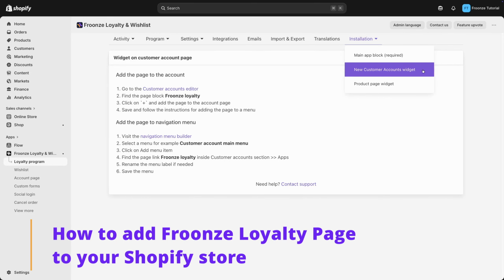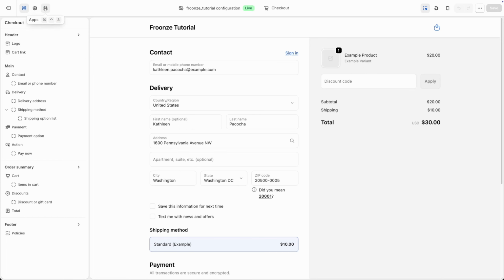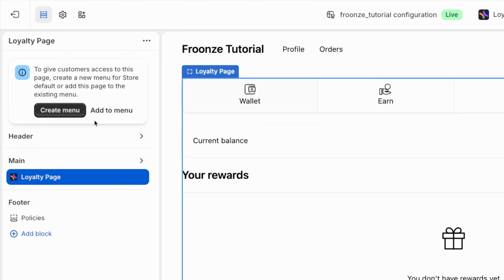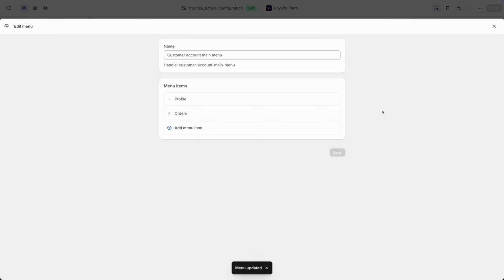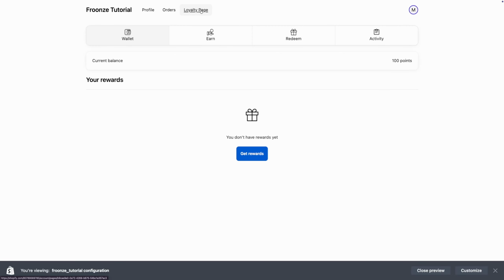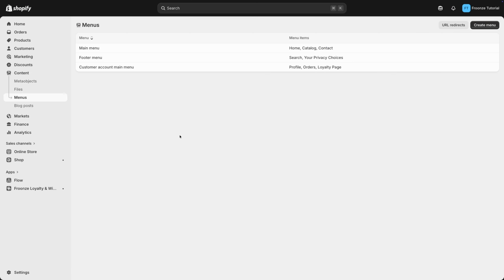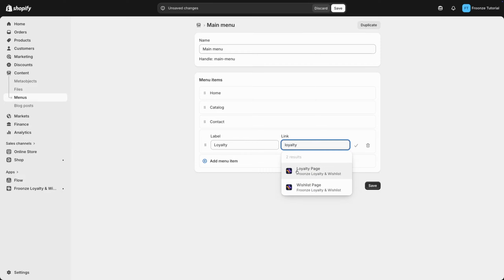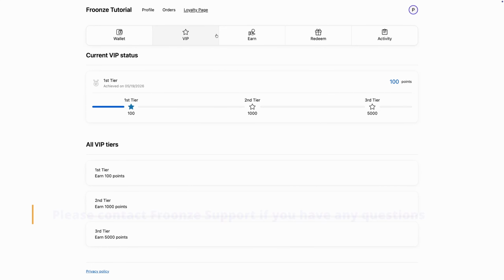Install Froonze Loyalty Page Extension in Shopify Customer Accounts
This tutorial shows how to install Froonze Loyalty Page Extension in Shopify Customer Accounts